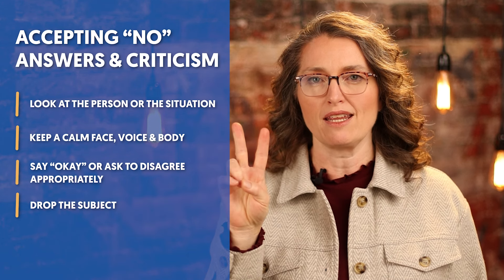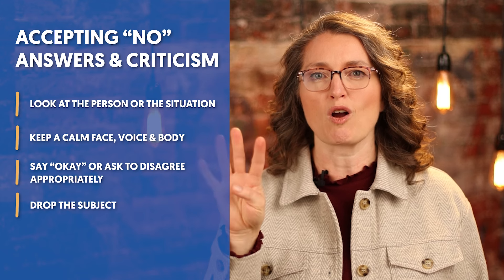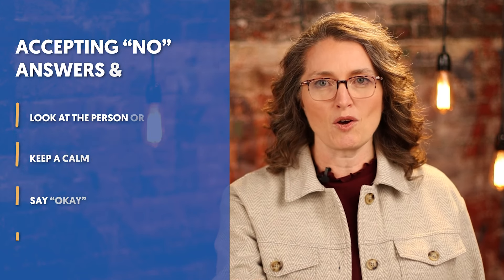How To Teach A Child To Focus In The Classroom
Is your child finding it incredibly difficult to keep their attention on one thing? Lots of children struggle with getting distracted all the time! In this video, I'll share key advice on how to teach a child to focus in the classroom and share an important message for teachers & parents!

Nicholeen Peck
Teaching Self-Government

00:00 Intro & Summary
00:46 How Homeschooling Can Help Children Focus
02:14 How Children Are Developing Shorter Attention Spans
04:21 Subscribe To Learn More About Self-Government Skills
05:15 How To Help Children Develop Longer Attention Spans
07:40 How To Teach Children To Accept "No" Answers & Criticism
09:22 How To Pre-teach Children For Success
10:28 An Important Message For Teachers & Parents
12:30 Check Out The TSG Classroom Behavior & Discipline Framework Program

About Nicholeen Peck
Despite your best efforts at raising children, is your family dysfunctional? Do your children set the rules and have control of your home instead of you? Are you looking for parenting skills that will help you create a united, happy family?

Then meet Nicholeen Peck, one of the world’s most effective parenting experts. Whether you want to fix child behavioral issues, create more unity in the home, or simply strengthen your family relationships, her proven system — Teaching Self-Government — can help you turn chaos into calm.

"People are starving for help to save their families," says Nicholeen.

Since 1999, her seminars, workshops, one-on-one training sessions, parenting videos and books have helped thousands of families worldwide regain peace, be happy and maintain unity in their home. The secret? Learning how to use effective family systems based on parenting that’s deliberate and pro-active (instead of reactive). It all starts with the principles of self-government. If you’re a family of faith, you’ll especially love how your faith and values can be woven into her parenting system.

In 2009, Nicholeen and her husband starred in the BBC reality TV show, “The World’s Strictest Parents”. She became an overnight sensation by turning around two out-of-control teenagers from England after just one week — without shouting, threats or manipulation. Her amazing success comes from the positive parenting techniques of using calmness, effective communication and principles of self-government.

* Author of “Parenting: A House United,” “Popular Parenting Methods: Are They Really Working?,” “Roles: The Secret to Family, Business, and Social Success” and many other books and magazine articles.
* President of The Worldwide Organization for Women (WOW).
* Nicholeen regularly speaks at the United Nations and other congresses around the world as an advocate for strengthening families and motherhood.
* In 2009 her family was featured on the BBC reality show, “The World’s Strictest Parents.
* Trained as a foster parent for Utah Youth Village.
* Has parented many troubled foster children.
* Successfully raised (and raising) four children of her own.

Testimonials
“Her loving parenting techniques work with ALL children.”

“Thank you for your insights and solutions. They have helped my family so much.”
Michelle

“My husband and I have started implementing some of your techniques, and our house has been so different!”
Julianne

“I feel that my children respect me more. I will be eternally grateful for what I have learned from Nicholeen Peck.”
Michelle Baker

“If you want to forge the strongest family bonds possible, to repair damaged relationships, and redeem a child that seems completely lost, then this program IS for you.”
Sandra